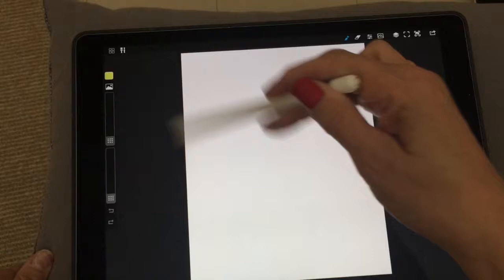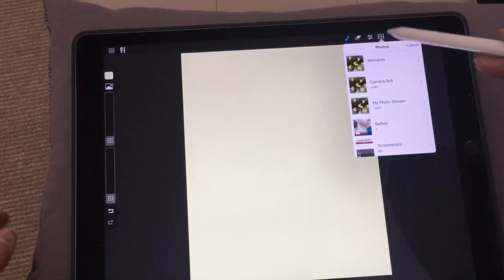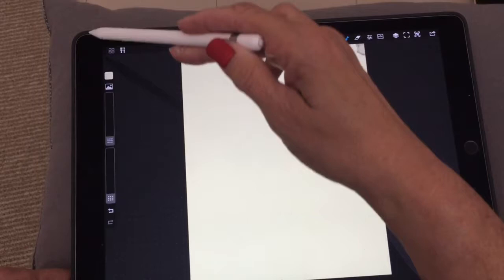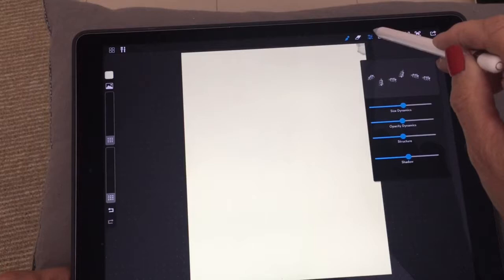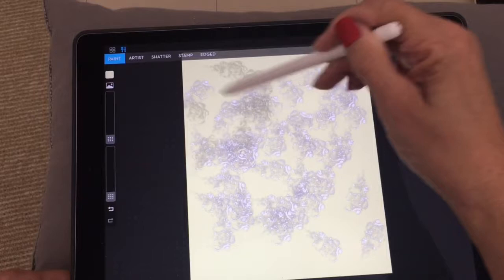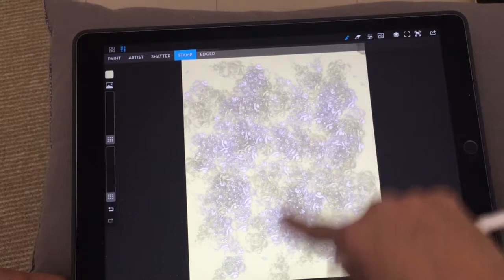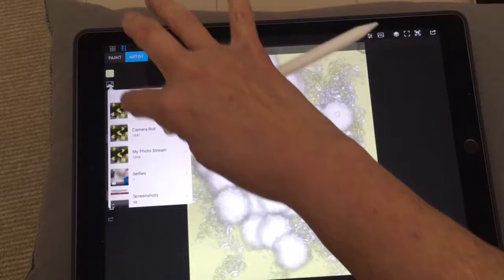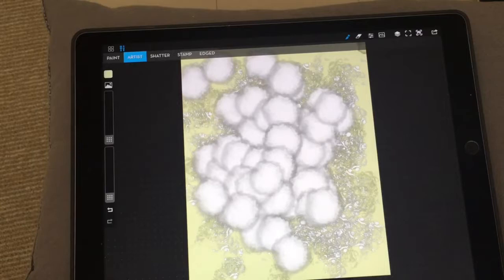Part 2 - Failing at Metabrush.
Since making this video, I realized that although the album "Selfies" seemed to be available in the drop down menu when I selected the B&W image, the photo was not.  That quirk has happen to me a few times. I had to go into the album open the photo which comes with the error message of its unavailability, take a screenshot and restore it.   Part 3 shows how I use it in MB.  I can only guess that it had been removed from my camera roll, but a ghost thumbnail remained. I'm not sure though. When this has happened using iColorama, that app simply crashes. It's an interesting phenomenon now that I figured it out, but frustrating AF when I didn't have a clue. iOS photos deleted from camera roll used to disappear from photo albums, and still seem to from some, but not all.
Who the hell knows about all of these glitches?